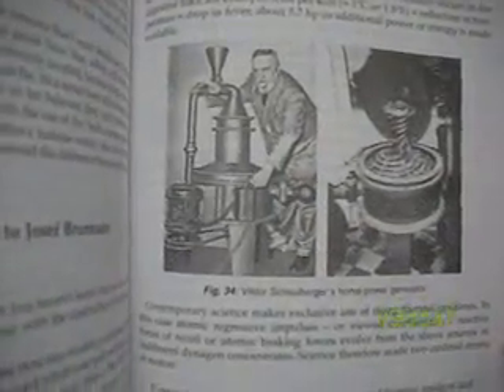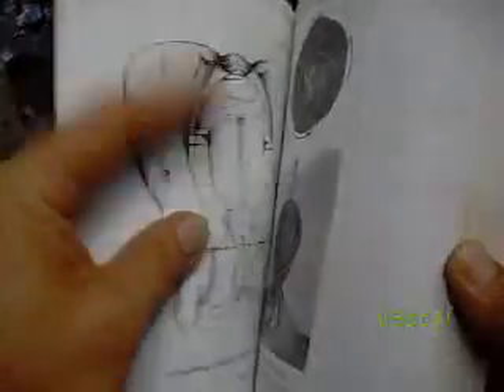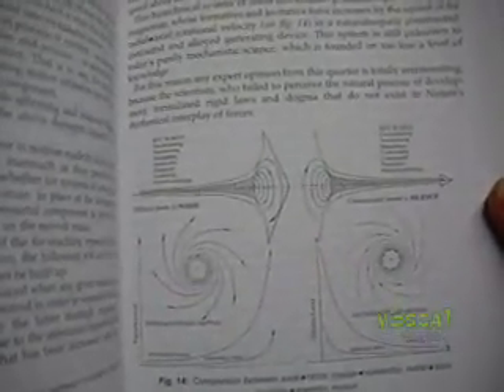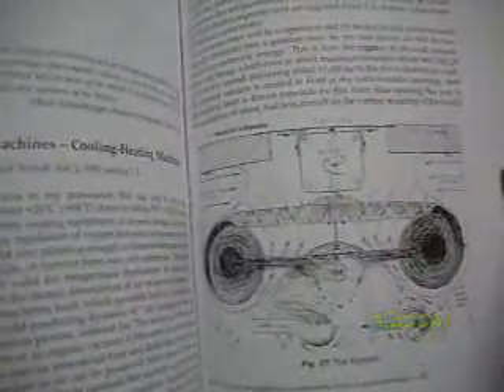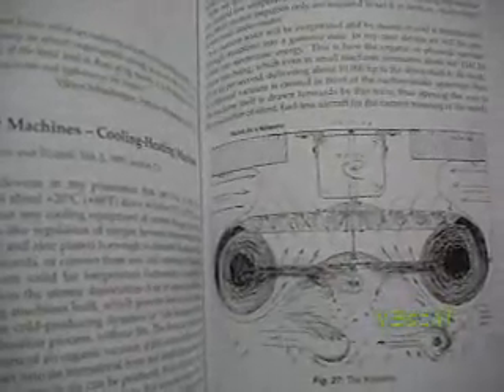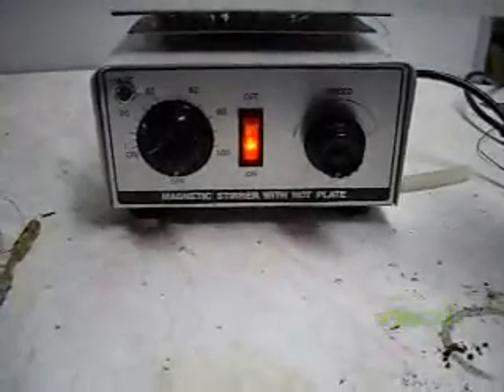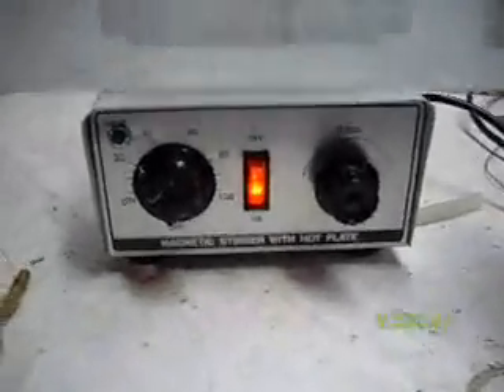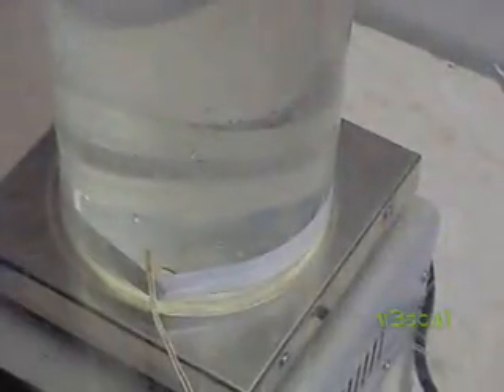The secret life of water...vortex energy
Pls let me know if you have probs veiwing this,as others have told me they cant view all of it.

Creating a vortex in water,using a magnetic stirrer,a demonstration of the flow dynamics in a vortex,and an experiment demonstrating the principle of falling temperature gradients,as opposed to rising temperature gradients.